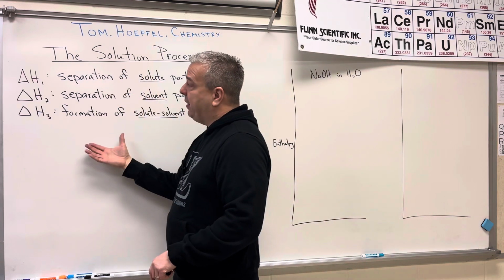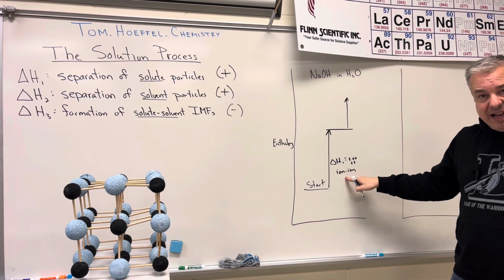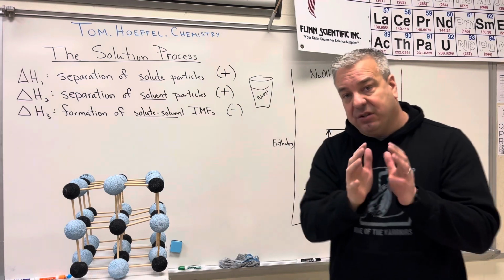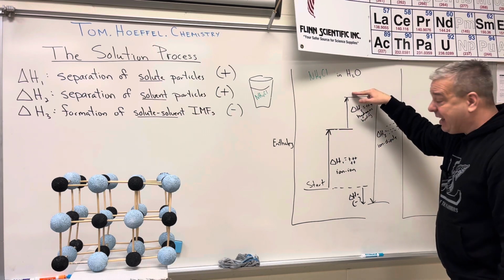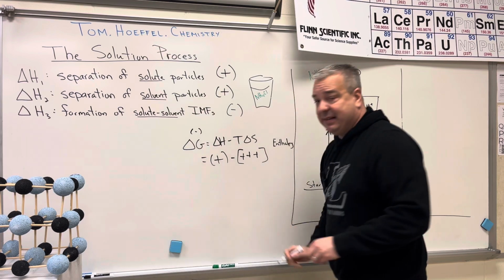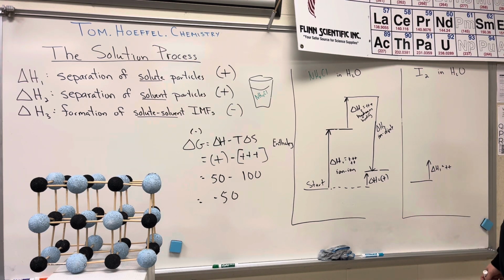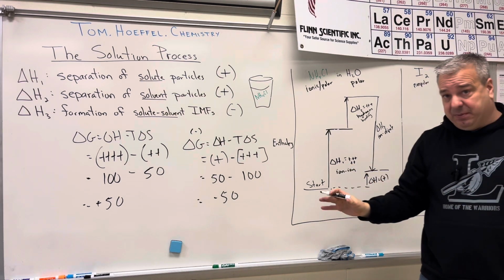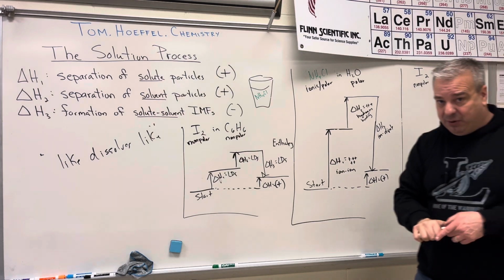The Solution Process and its enthalpy changes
Lesson 97:  This lesson discusses why some solutes will dissolve and others will not in a particular solvent.  It incudes the separation of solute- solute and solvent-solvent interactions and then the formation of solute-solvent interactions in terms of enthalpy.

Lesson 94: Intermolecular forces/interactions
Lesson 95: Intermolecular forces and vapor pressure, surface tension, and viscosity
Lesson 96: Intermolecular Forces Review and Practice Problems
Lesson 97: The Solution Process and its enthalpy changes
Lesson 98: Solubility and the effects of temperature
Lesson 99: Demonstration of “like dissolves like”